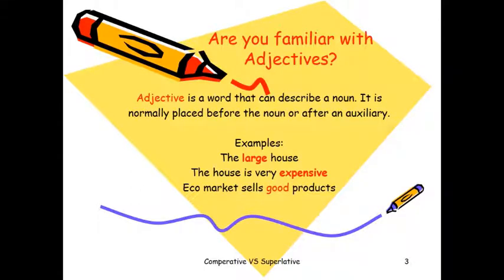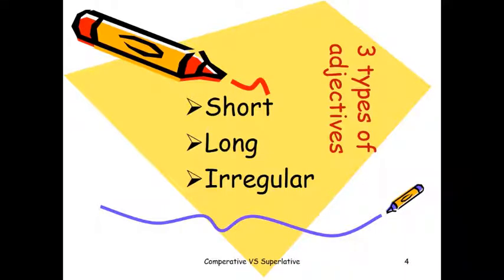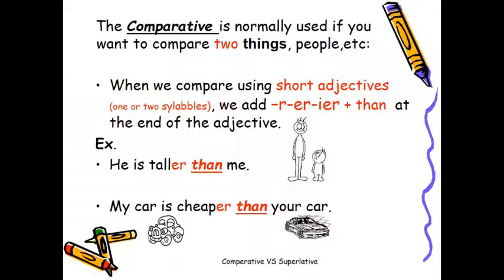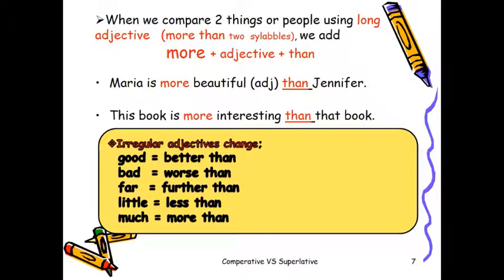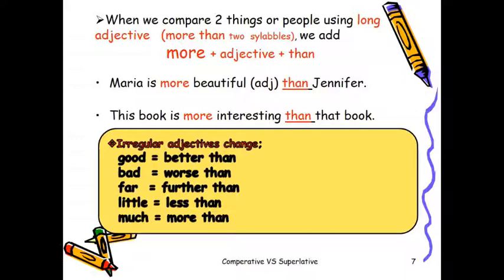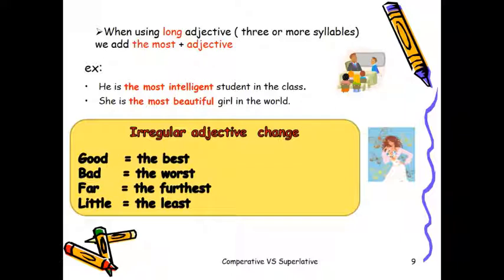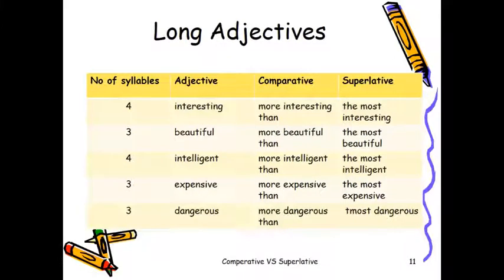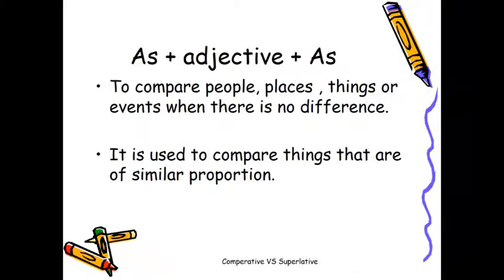Shkolla 9-vjeçare"Bedrie Bebeziqi"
Lënda :Gjuhë Angleze 9
Tema : Comparative and Superlative form(konsultime)
Mësuesja: Joana Kërtusha